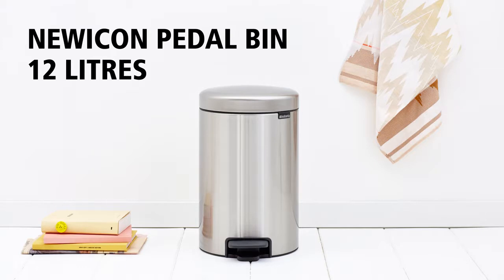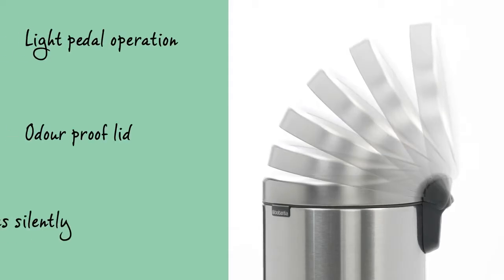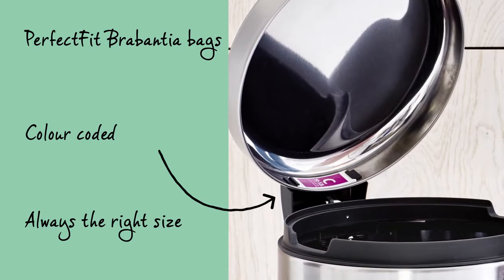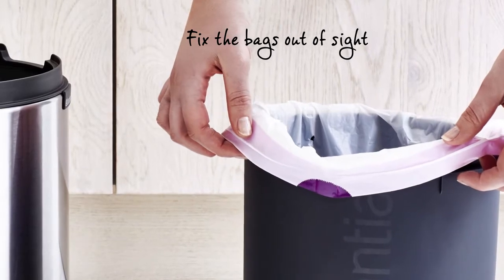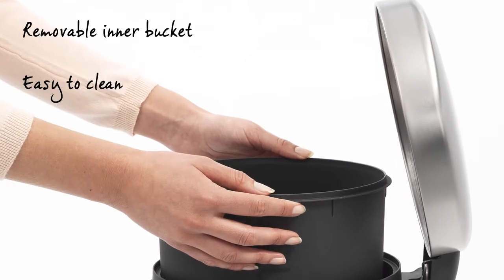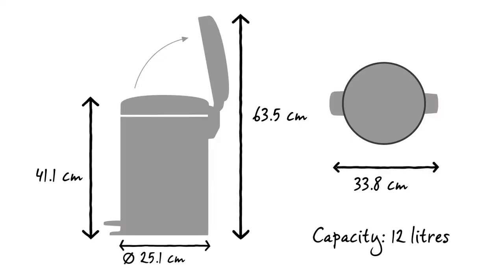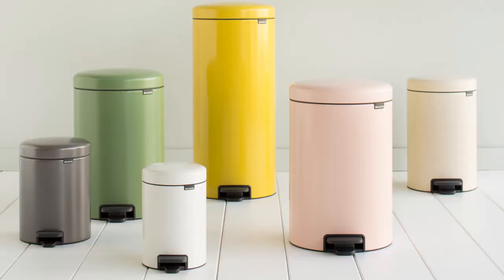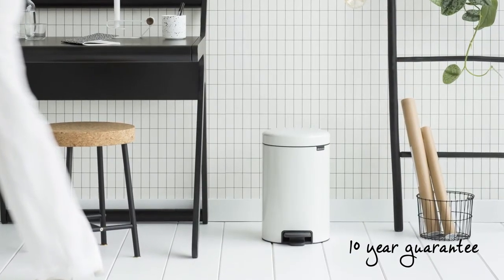BRABANTIA NewIcon Kosz pedałowy 12L